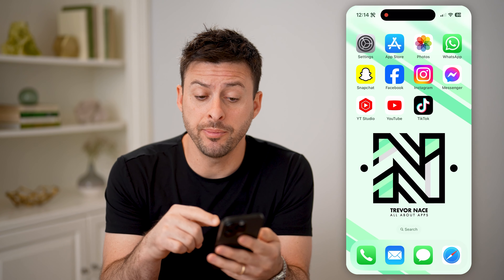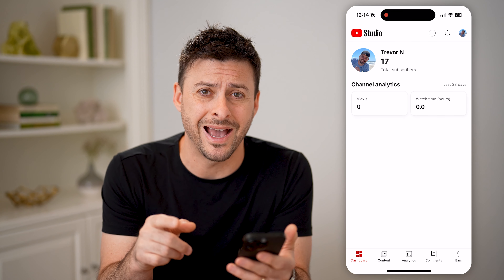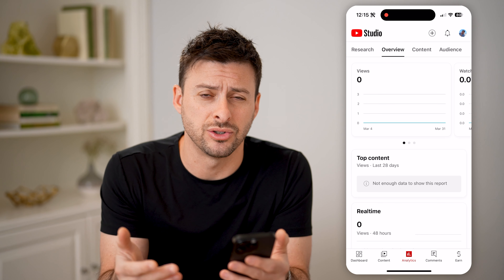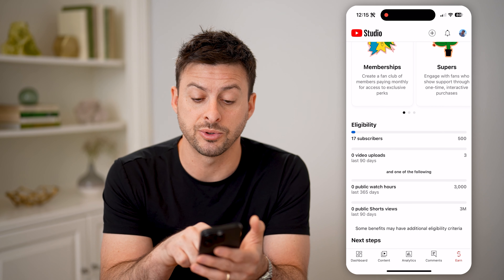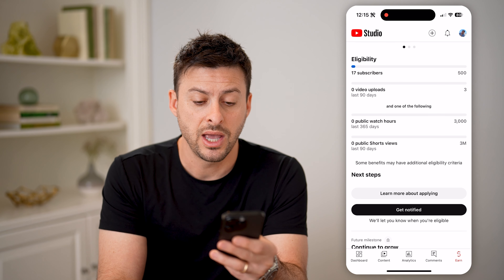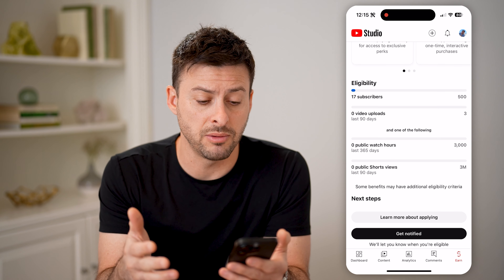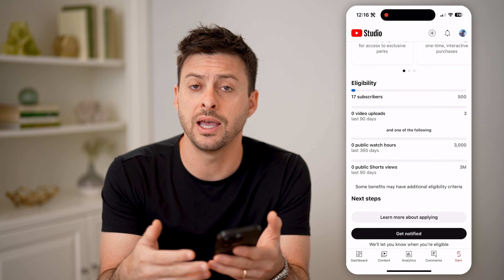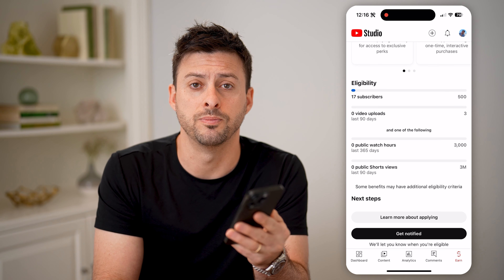How To Check Monetization Status On YouTube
Here's how to check your monetization status on your YouTube channel to see if you're eligible to monetize and if not, how many more subscribers or watch time you need.